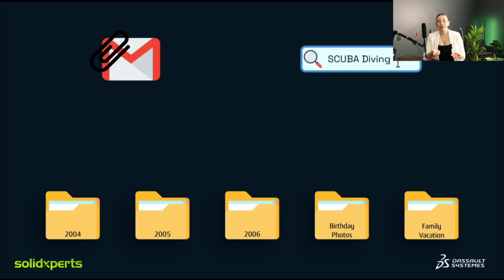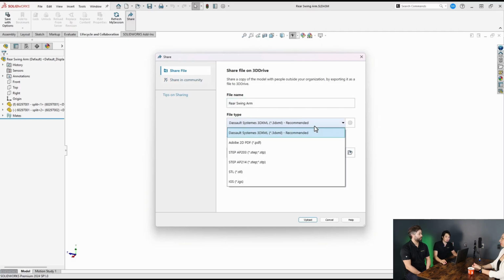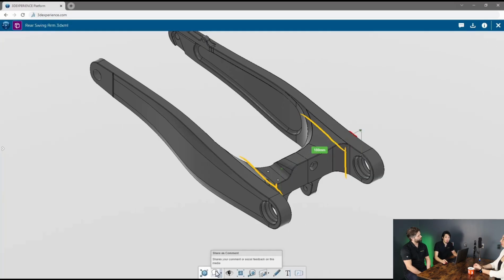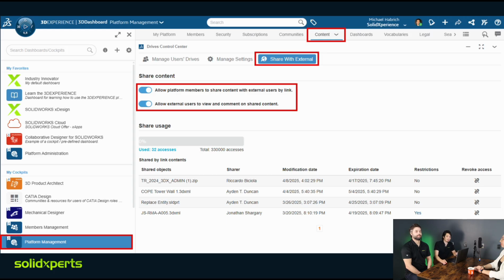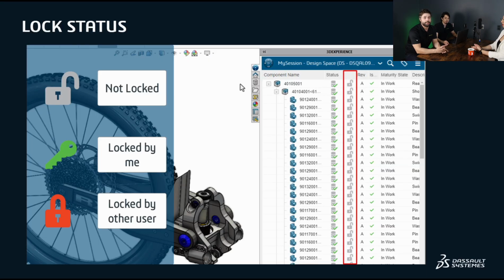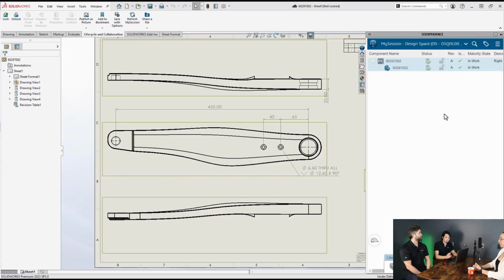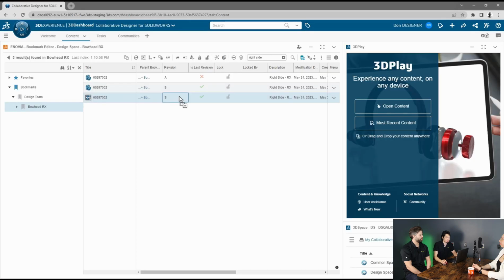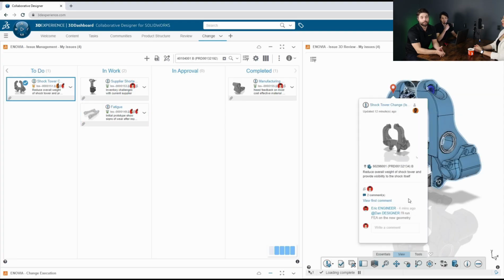SOLIDWORKS in the cloud: redefine the limits of CAD.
With 3DEXPERIENCE, SOLIDWORKS goes beyond your desktop ☁️ Collaborate in real-time, access your designs from anywhere, and harness the power of the cloud for faster, smarter engineering. Work without limits, innovate without barriers.